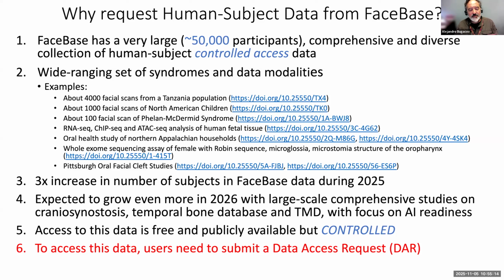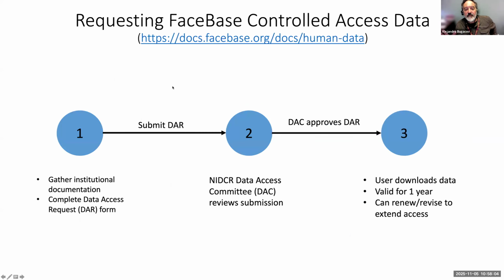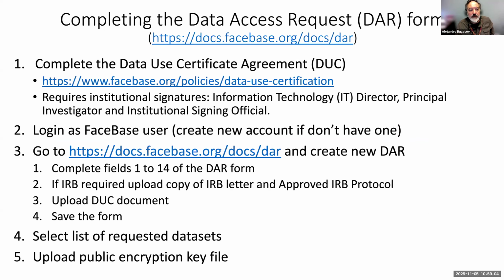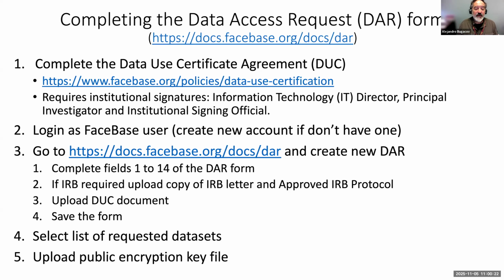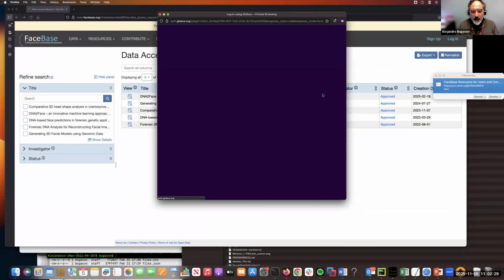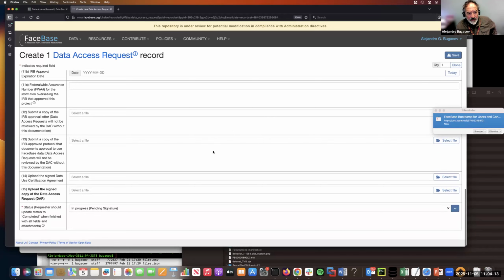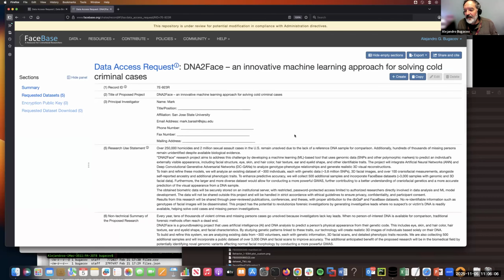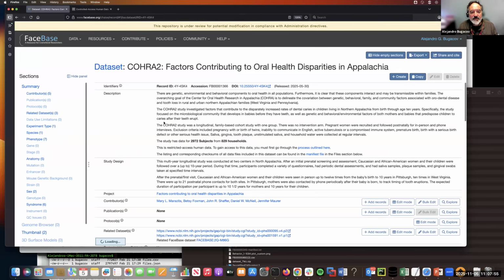FaceBase Bootcamp (Nov 5, 2025) — Requesting Controlled Access Data